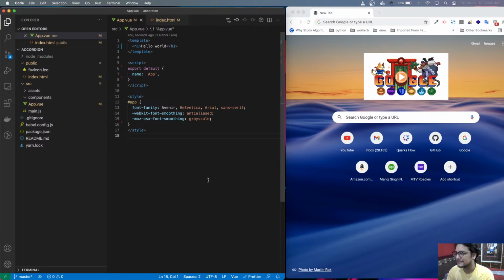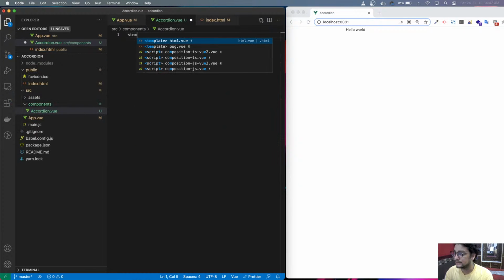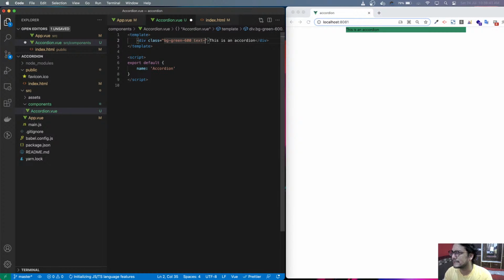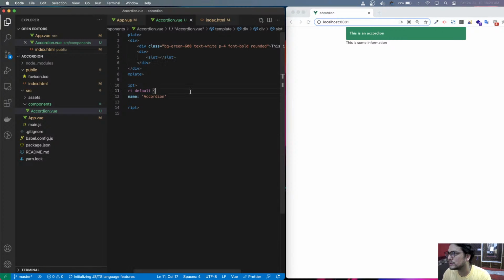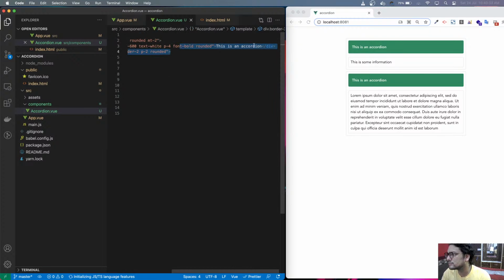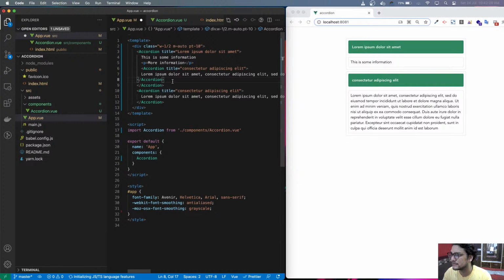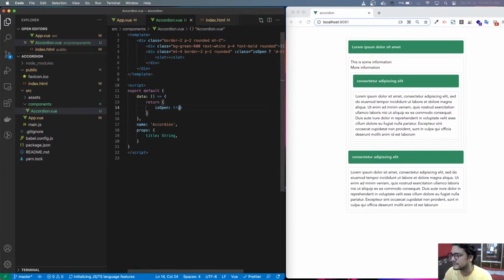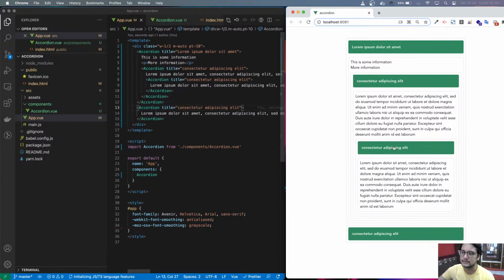Building an accordion using VUEJS and Tailwind CSS | Manoj Singh Negi | Recraft Relic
BUILDING AN accordion using VUEJS and Tailwind CSS